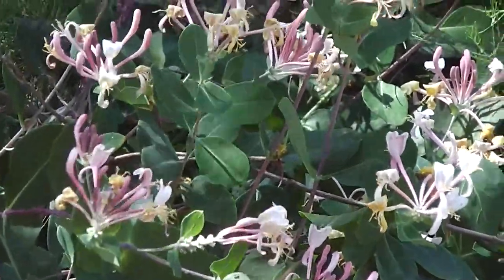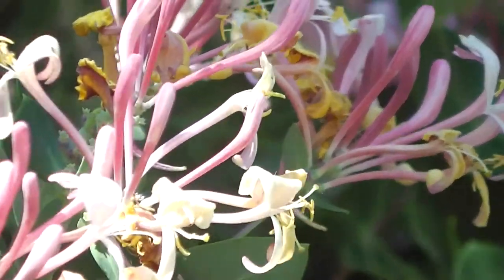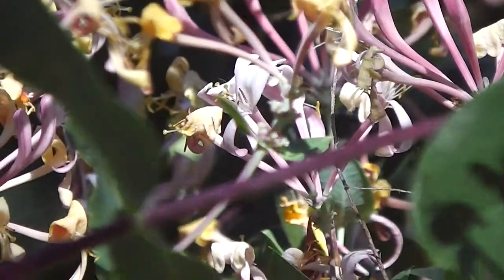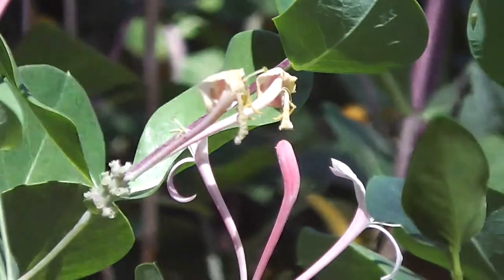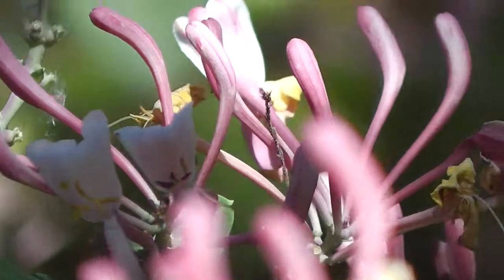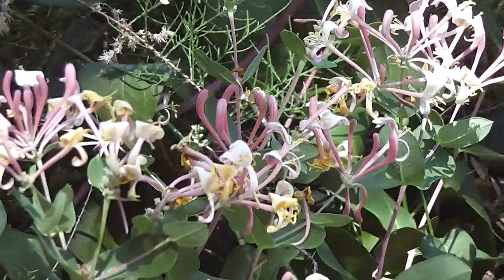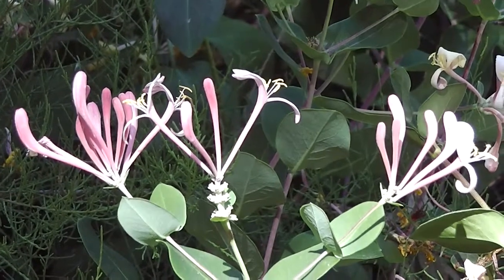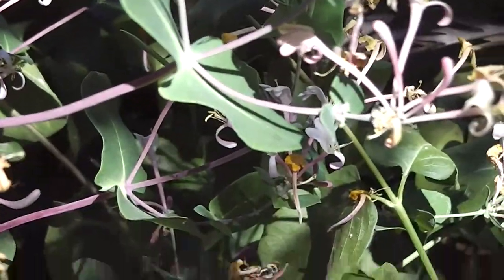Pink Honeysuckle (Lonicera hispidula) ✿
This video footage is from out of my vaults--last November 3rd when I was just learning to use the new camera. I didn't think it was worth publishing on YouTube, at the time; but now I deem it to be quality (and attractive!) enough footage of the very useful vine/trailing shrub, Lonicera hispidula. At least, I think it is L. hispidula. If you know otherwise, please tell me!

It is the toughest honeysuckle I know; has attractive pink, cream and white flowers; lovely fragrance; is evergreen; can stand heat and drought--but, of course, looks and grows better with extra summer water. A very useful and attractive plant for the dry climate cottage garden.